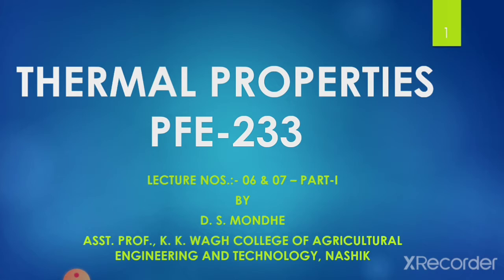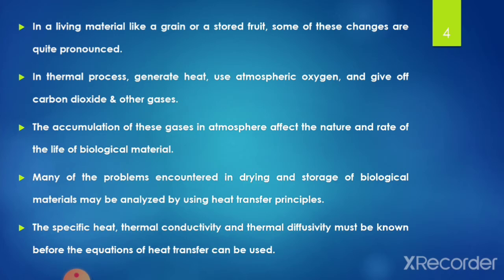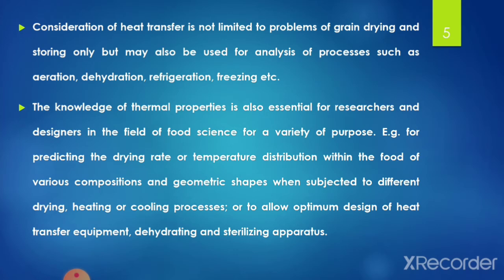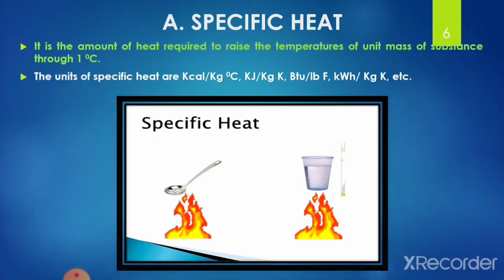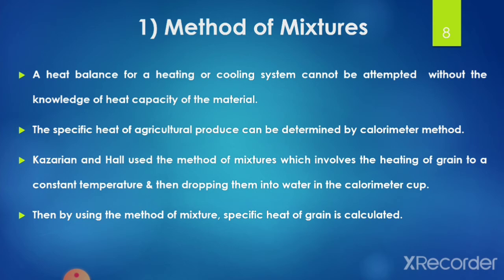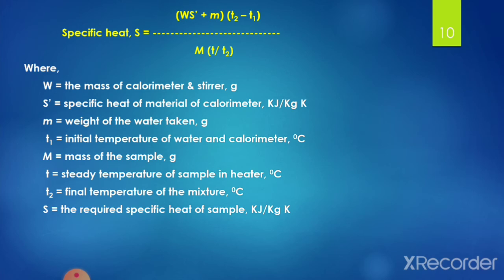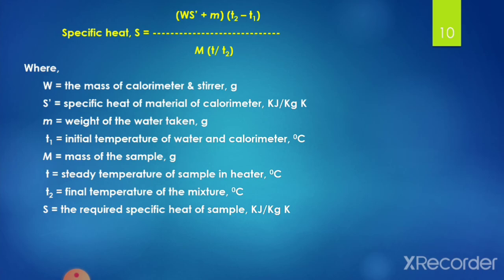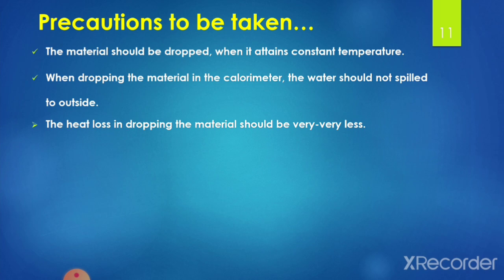Thermal Properties- Part-I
In This video lecture thermal property such as specific heat along with its one of the methods of measurement is discussed.